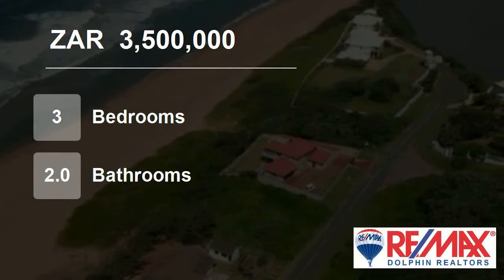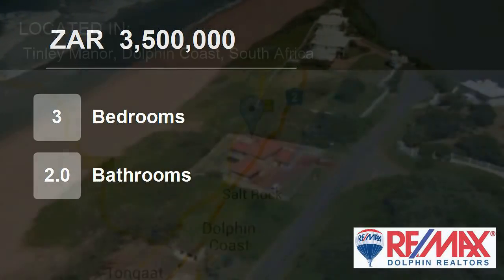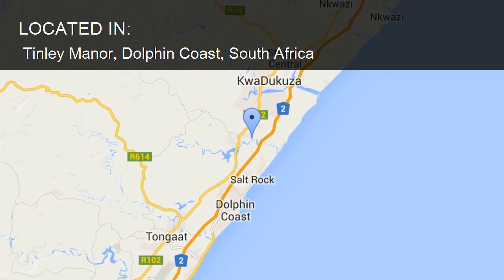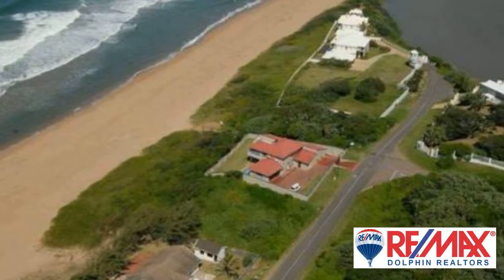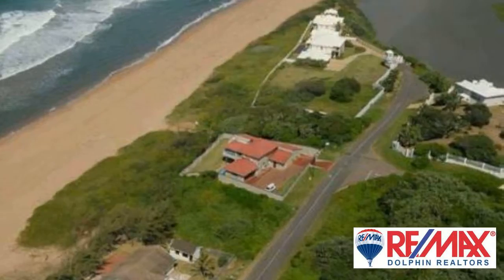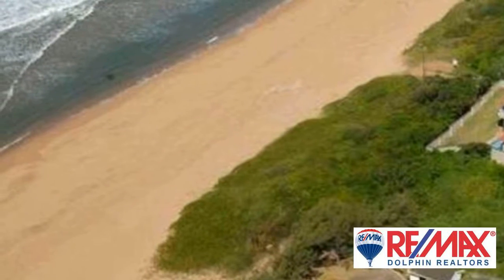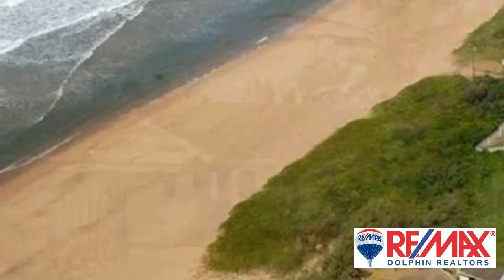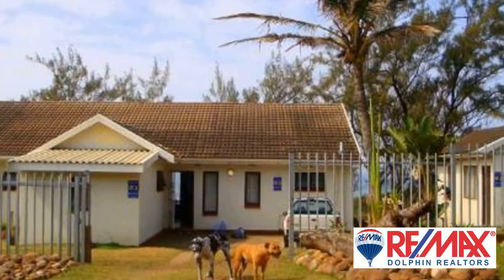3 Bedroom House For Sale in Tinley Manor, Dolphin Coast, South Africa for ZAR 3,500,000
To view videos of similar listings in Tinley Manor, KwaZulu Natal please

Property Description

Quaint beach house with three bedrooms and two bathrooms just waiting for the right owner to take advantage of its potential. Large stand of 1044m2 on the beach, prime location.